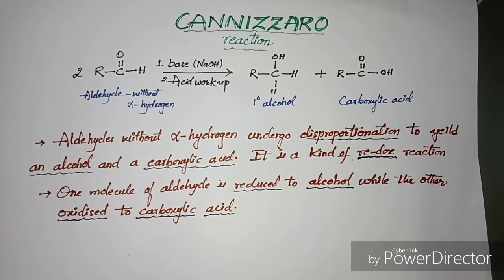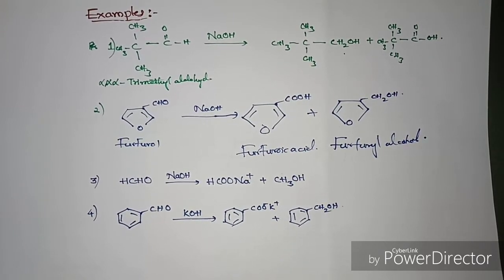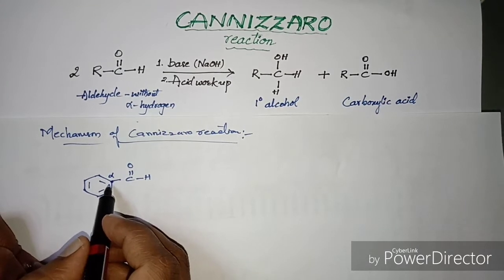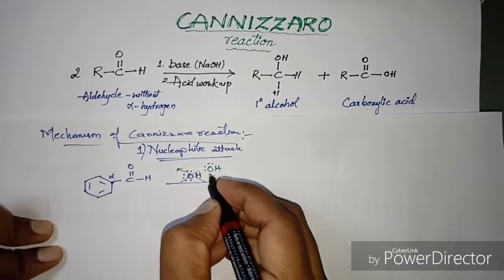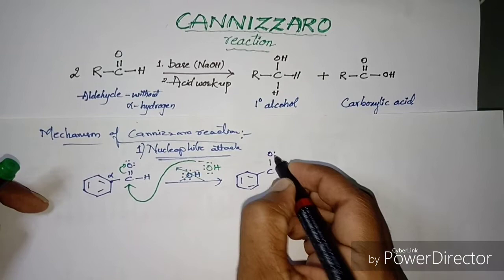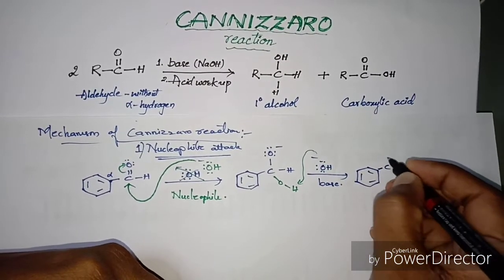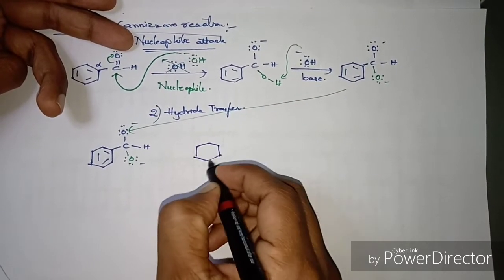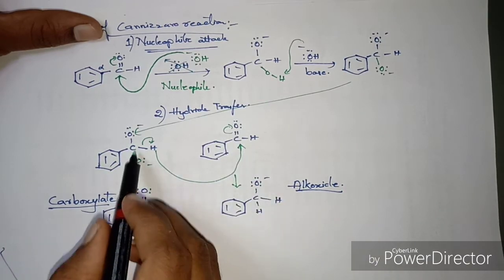Cannizzaro Reaction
Reaction explained with the mechanism involved for clear understanding also best suitable for 10+2 as well for graduation.